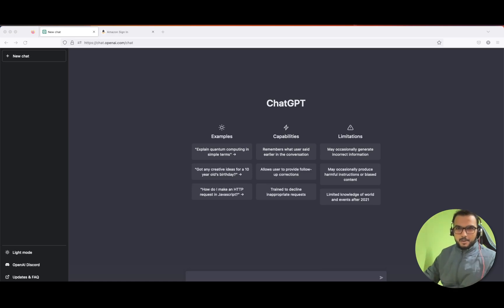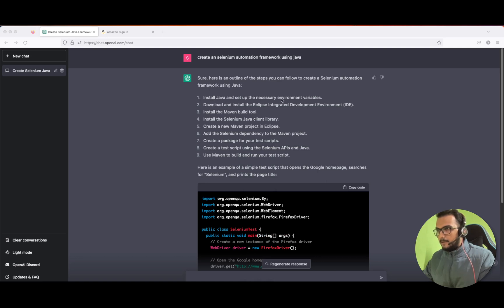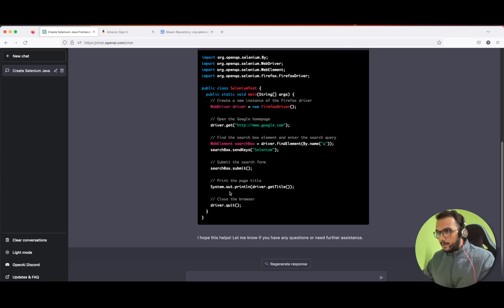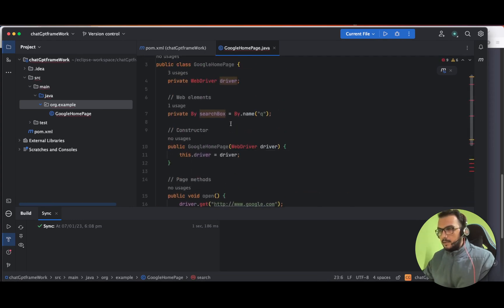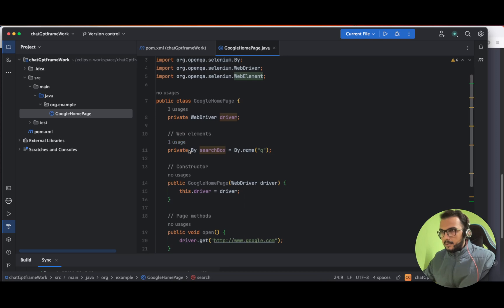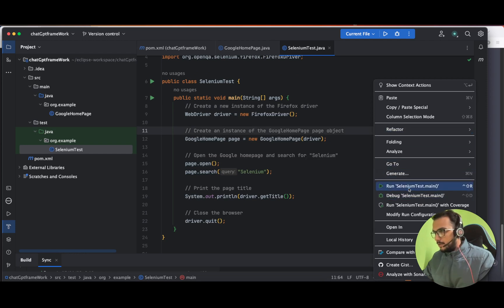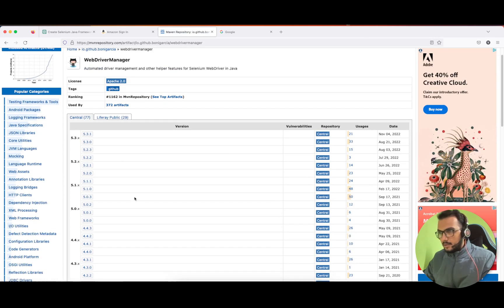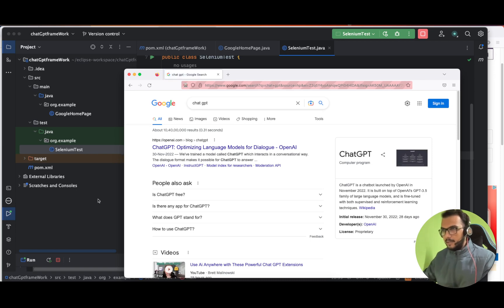Use ChatGPT AI to create Selenium Framework from Scratch in Java - Maven - IntelliJ IDE - TestNG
Hey Folks,
In this video I tried to create an automation framework using ChatGPT suggestions including Java Maven . It created our Page class and Test class .

1. Manual Testing : Rahul Shetty , MasterClass Software Testing with Jira & Agile
2. ISTQB : Maged Koshty , Certified Tester ISTQB® Foundation Level